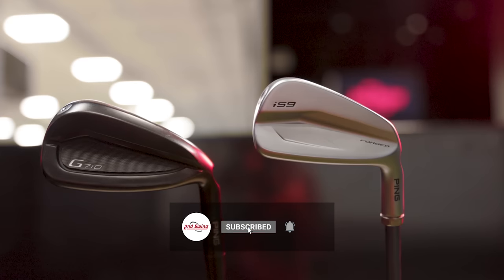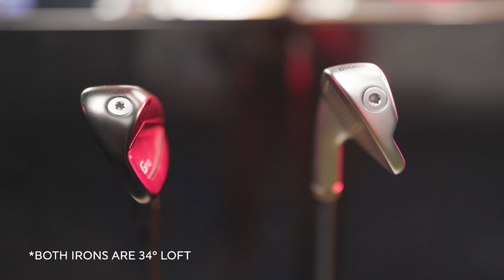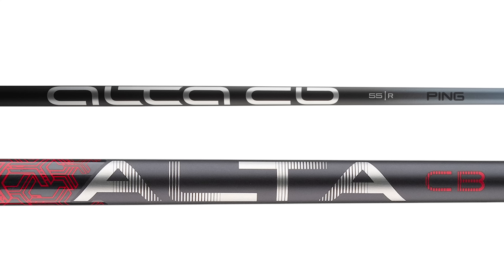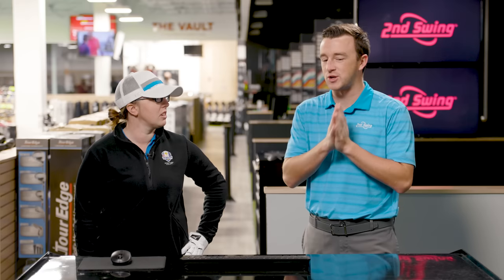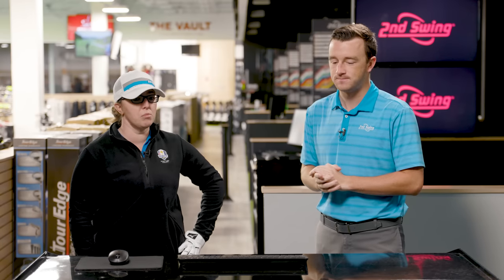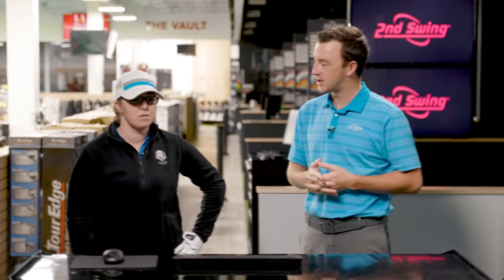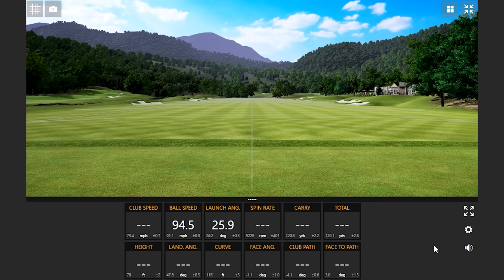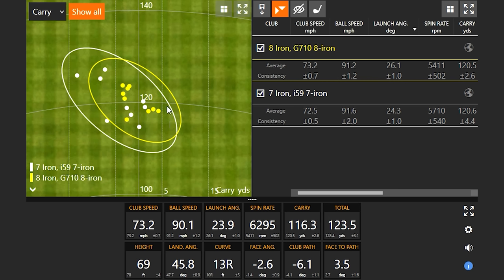PING Irons Comparison | PING i59 vs PING G710 | Same Loft Test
This PING irons comparison takes a look at two very different PING irons: The PING i59 irons and the PING G710 irons. Interestingly, this PING irons comparison features the PING i59 7-iron and the PING G710 8-iron. Each club has 34° of loft and also has matching lengths.

In this video, 2nd Swing's Drew Mahowald and Jackie Johnson conduct a PING irons comparison including a PING i59 7-iron and a PING G710 8-iron.